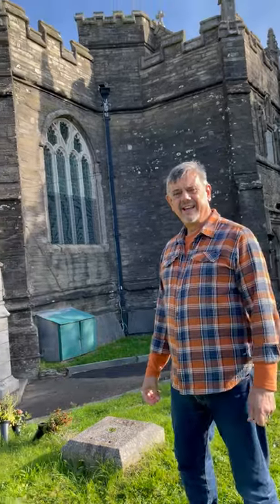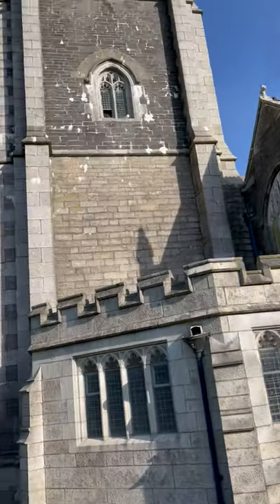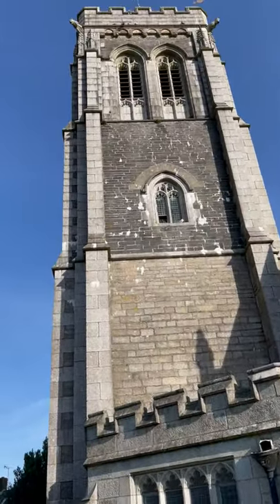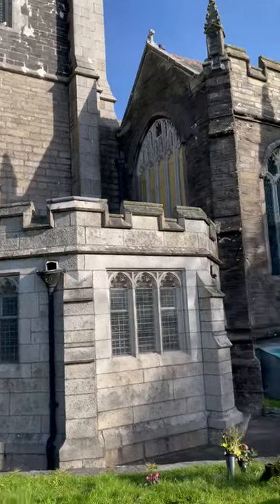Liskeard Altar Blog - Part One